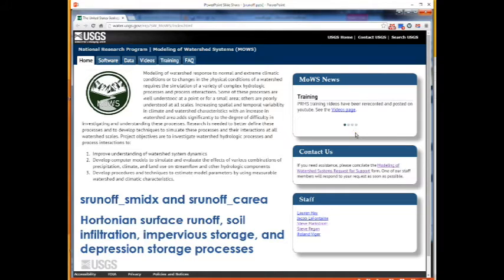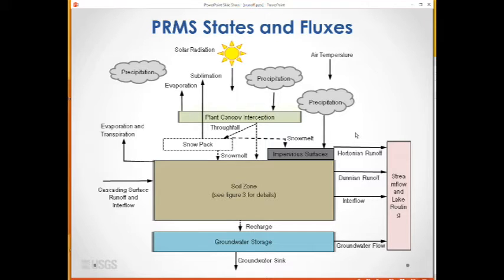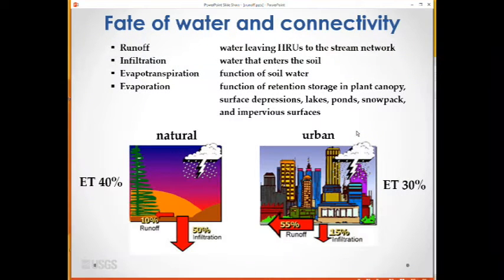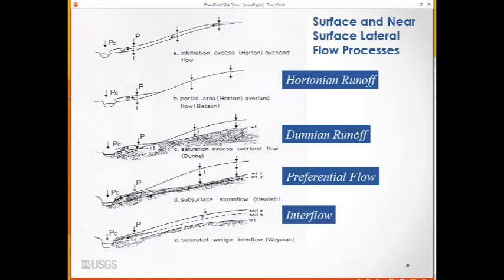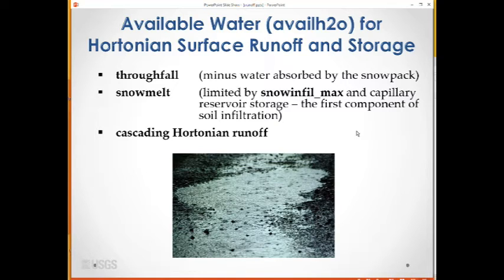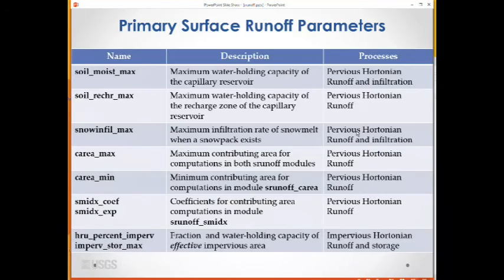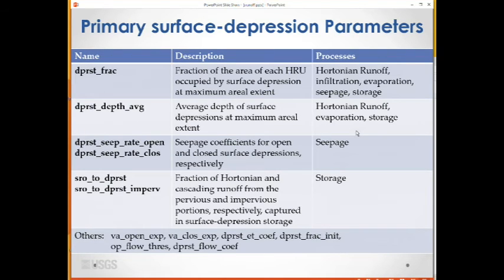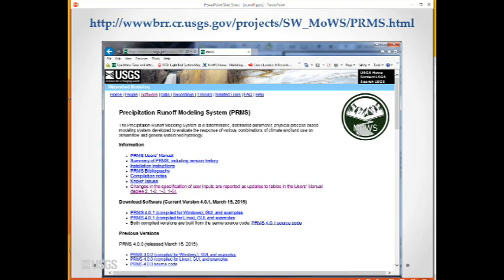Precipitation Runoff Modeling System (PRMS) Surface-Runoff Modules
Presents descriptions of the USGS Precipitation Runoff Modeling System (PRMS) Surface-Runoff modules, which compute Hortonian surface runoff, soil infiltration, and impervious surface and surface depression storage and flows.